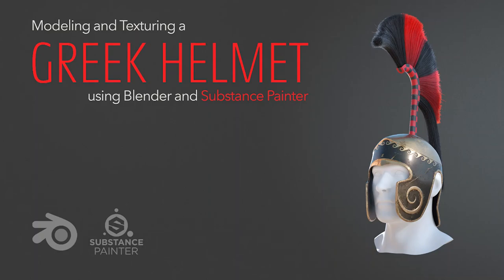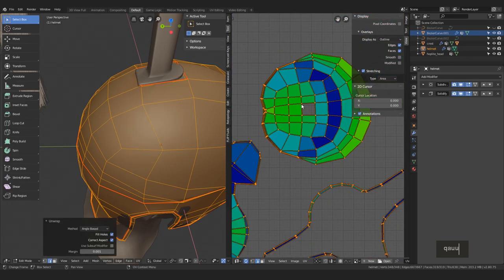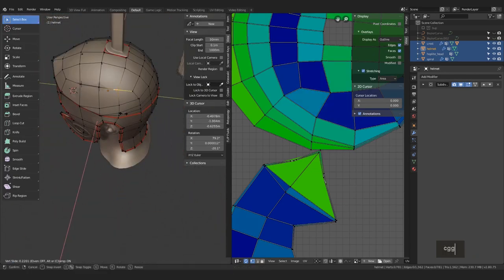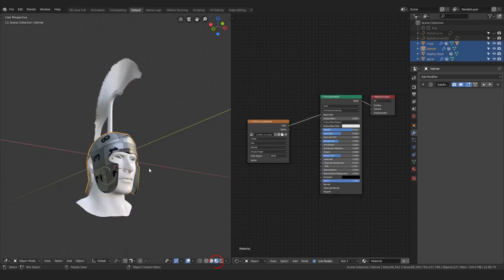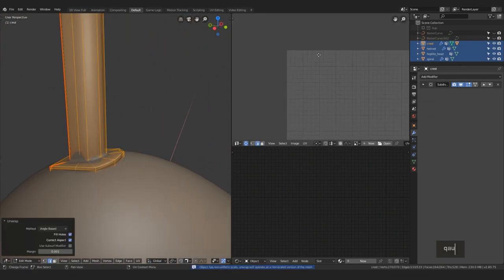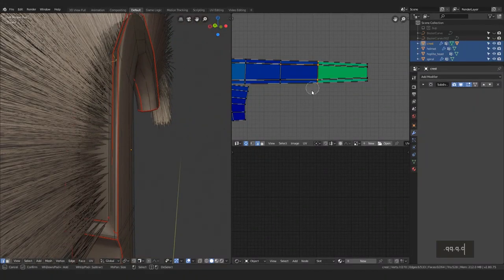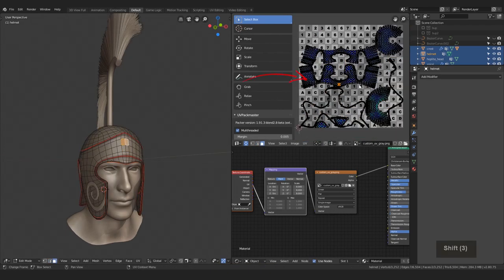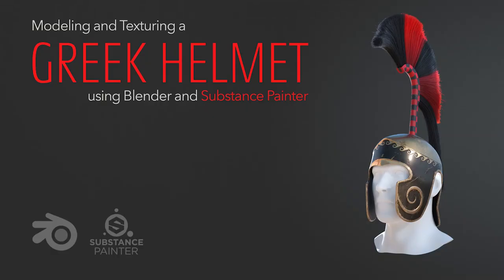Modeling and Texturing an Ancient Greek Helmet 05 - UVs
Welcome to the fifth part of my new video tutorial series! Today we will learn how to UV unwrap the helmet and the crest holder and pack all the UVs into a single texture set.
CHAPTERS:
00:00 - Intro
01:04 - Adding Seams
02:51 - Helmet Unwrap
04:57 - Spiral Unwrap
05:47 - More Helmet Unwrap
08:13 - Crest Holder Unwrap
10:44 - Packing the result